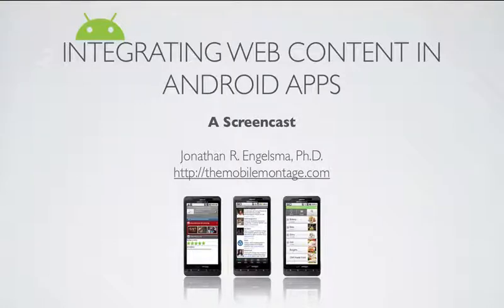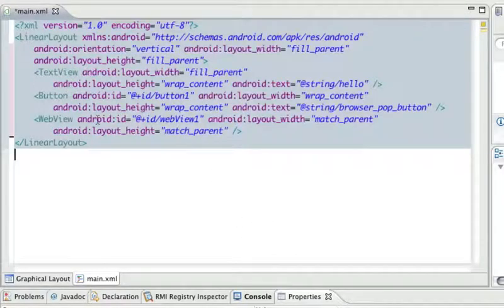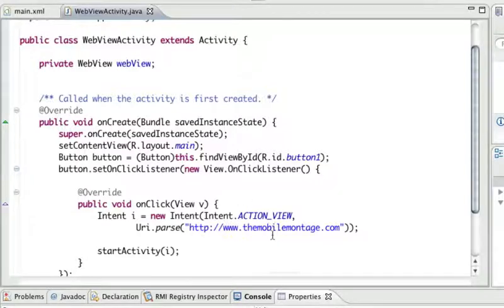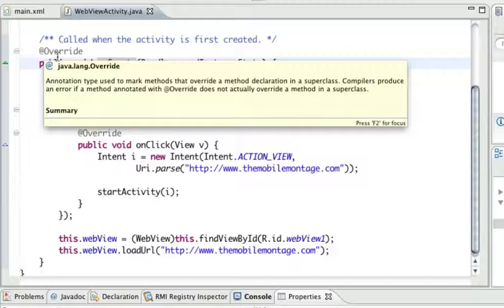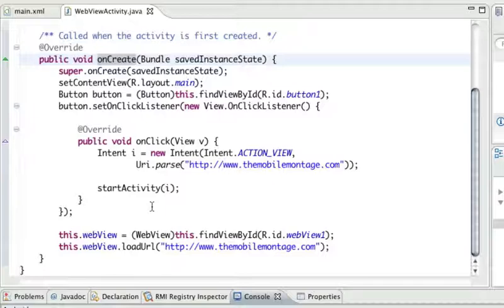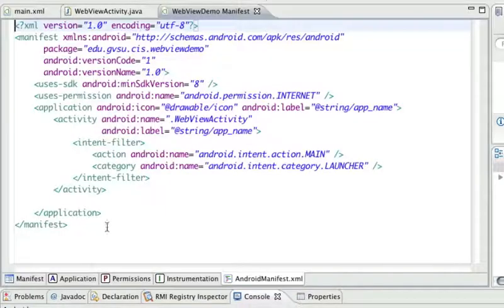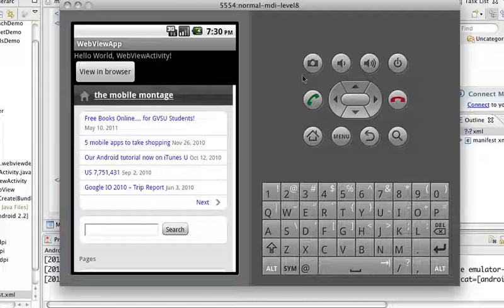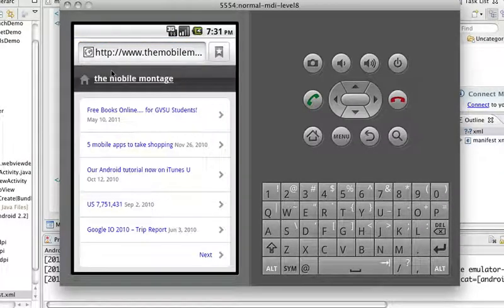Android Tutorial 8: Working with WebViews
This tutorial examines how we can incorporate web content into an Android app.  We look at two approaches.  First, how to invoke the device's browser using an implicit intent.  Second, we look at how we can embed web content right into our app using the Android WebView.